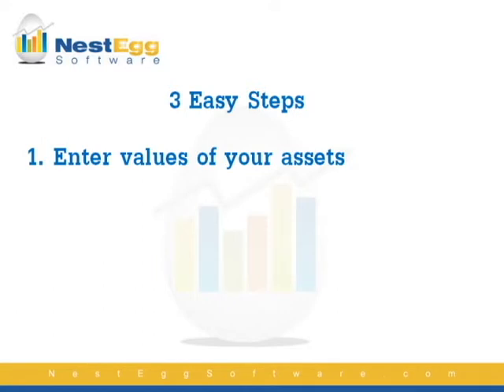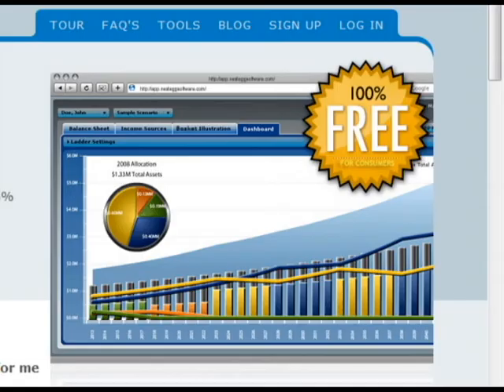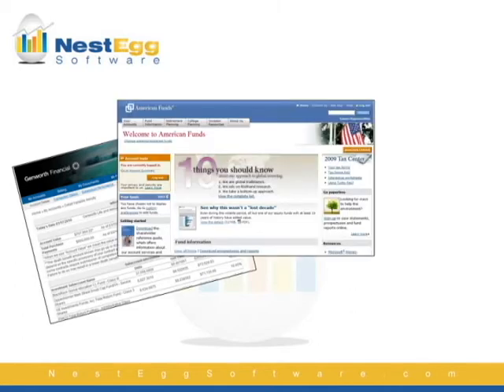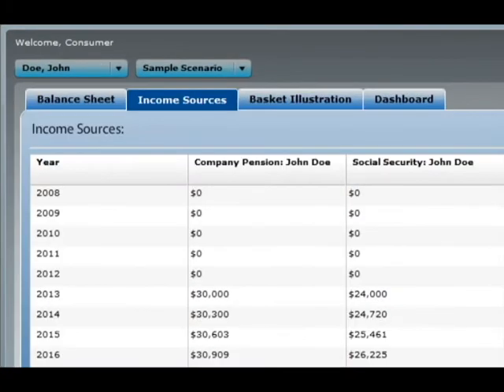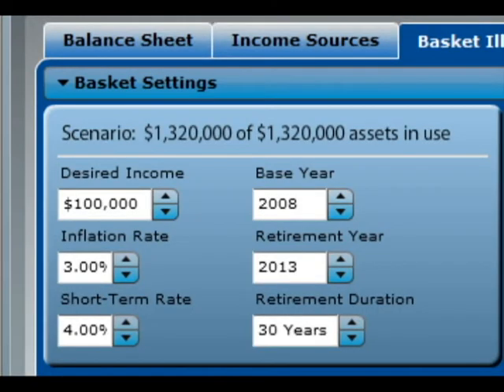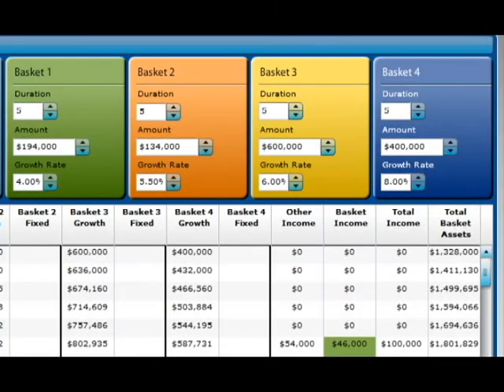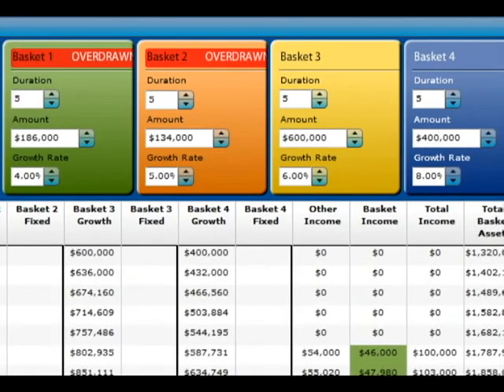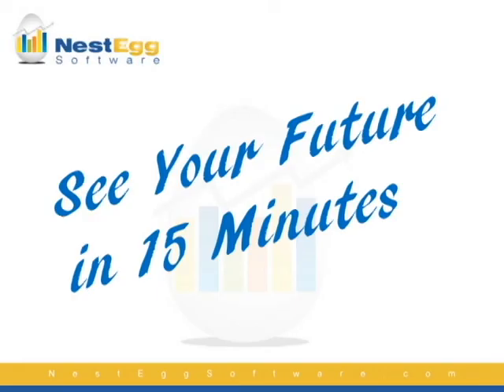Retirement Planning Software - Quick Start Guide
Retirement Planning Software instructional video